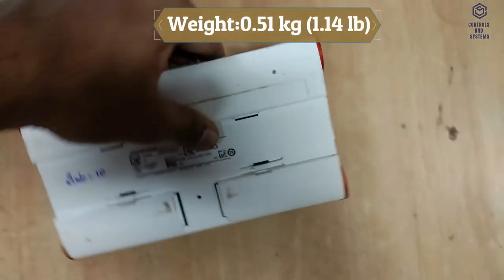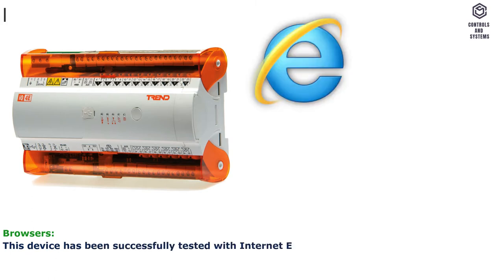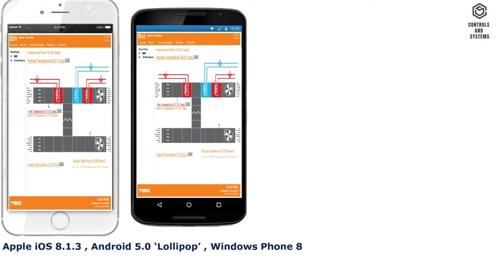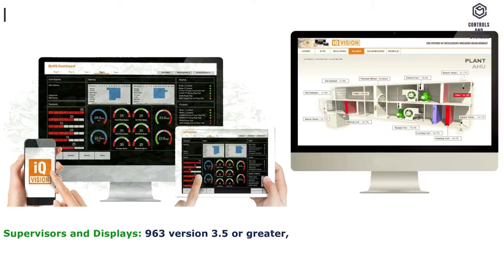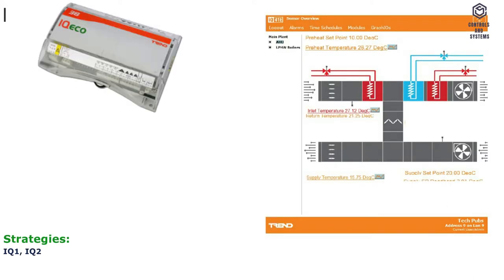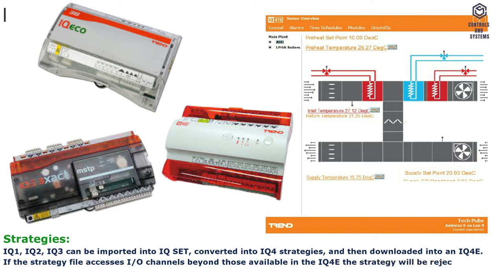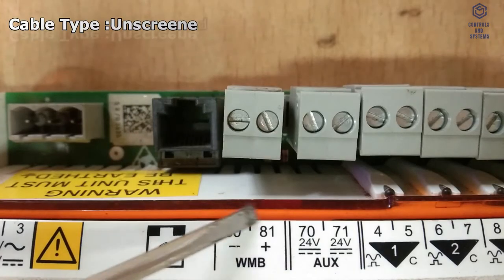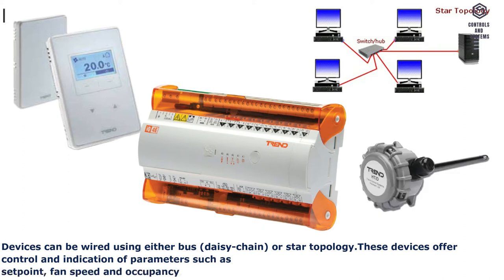IQ4E TREND CONTROLLER / TRENDCONTROLSYSTEM /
In this video Will we discuss the major Technical data’s about the TREND IQ4E Controller, if you want more information about IQ4E controller feel free to comment below, Before you watch this video please subscribe our YouTube channel, this will help us for make more videos,

Welcome to controls and systems YouTube channel.

Overview :
The IQ4E controller has 10 universal inputs and 6 Analogue voltage outputs and is expandable up to 192 points (depending on the controller variant) by adding I O modules. This flexibility makes it suitable for a broad range of applications.

The IQ4E supports BAC net over IP as standard. Trend communications over a current loop LAN is available as an option.

Different Ranges of Input Output channels is 16 , 32 , 64 , 96 , 128 , 160 , 192.